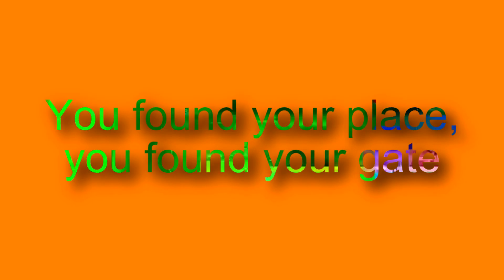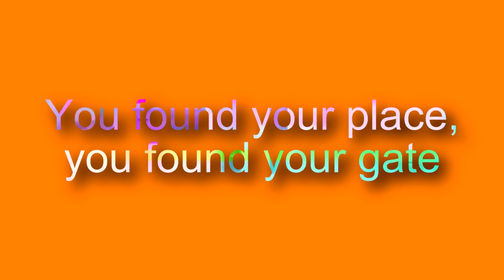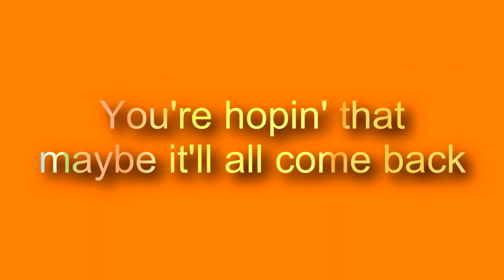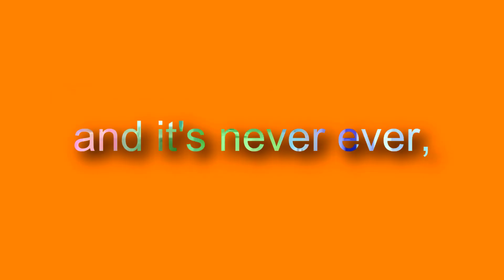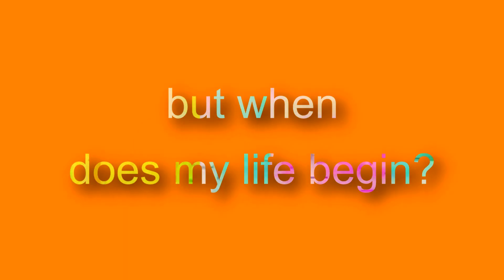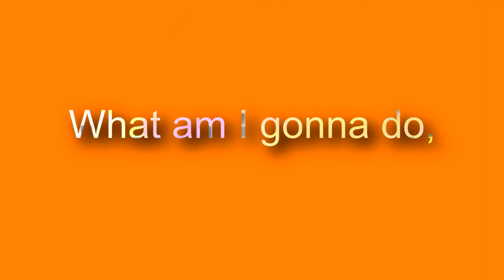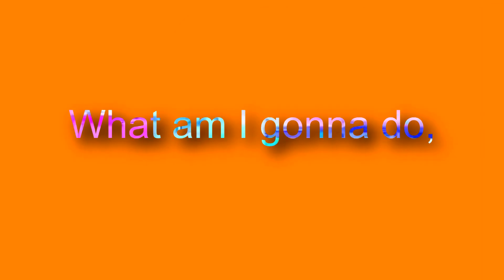You found your way - Hatche Filip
Official lyric video & audio for "You find your way" by Hatche

Sakash da vidish sho ima novo?

SV Records

Muzika & tekst: Filip (Hatche) Todorovski
Aranzman: Hatche & Vasko (Patuljche) Mirchevski
Mix & Mastering: Vasko (Patuljche) Mirchevski
Backing vocals: Petar Kozuvarovski